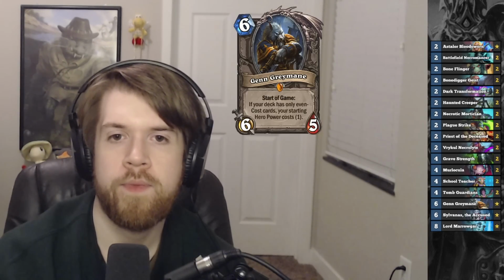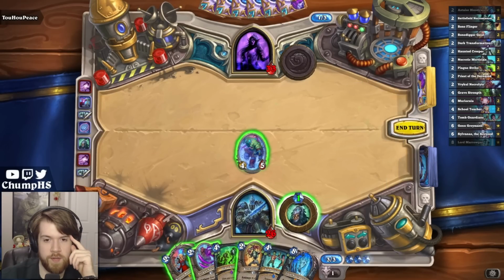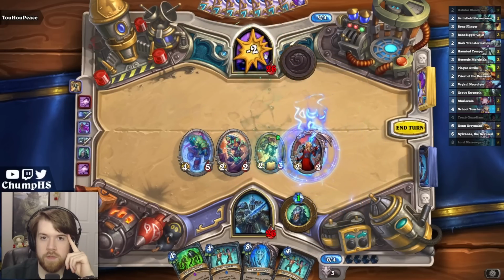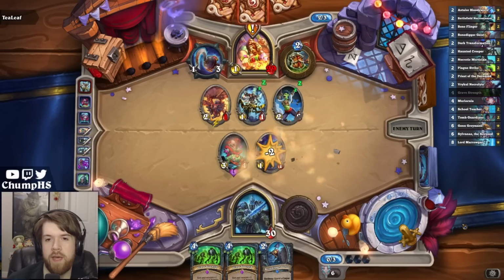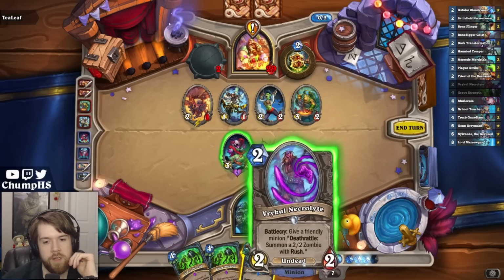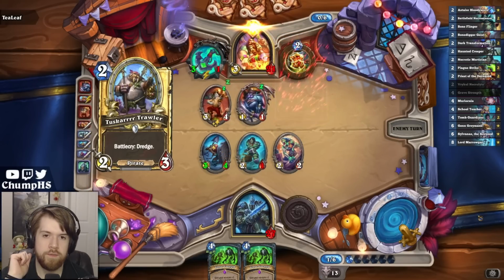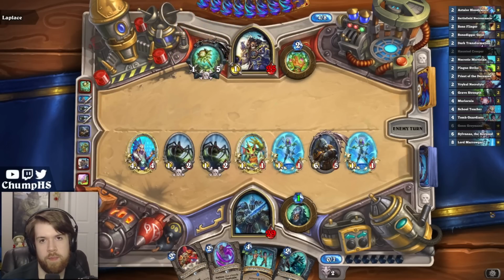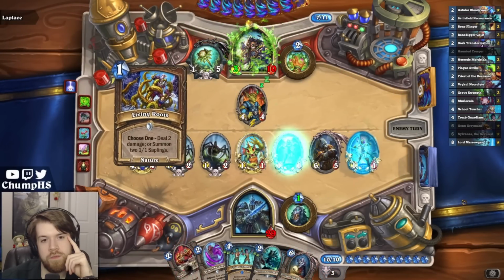Even Death Knight is Crazy Good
Deck Code:
AAEBAfHhBATN9AL47ASk7wTipAUN9Q2WtwTJ4gTL4gTw4wSN5ASR5ATT8QTV8QTb8QSF9gTdggXixQUA

00:00 Intro
01:29 Game 1
06:34 Game 2
11:31 Game 3
19:44 Game 4